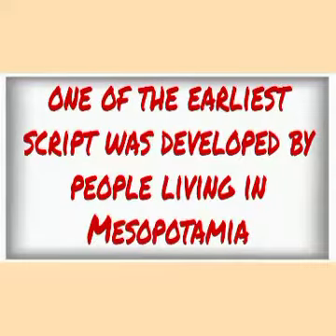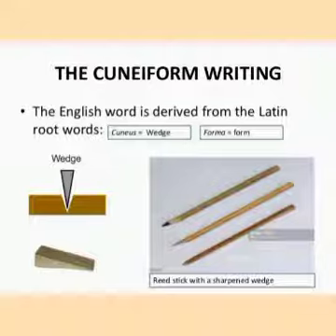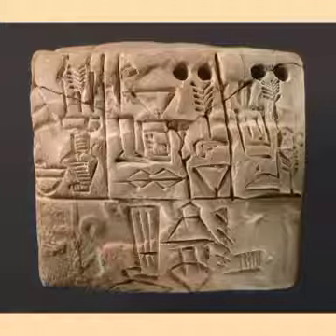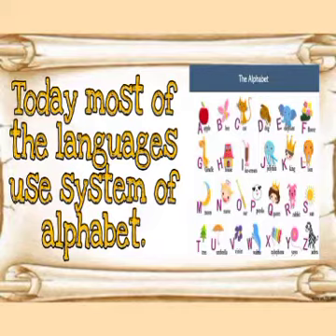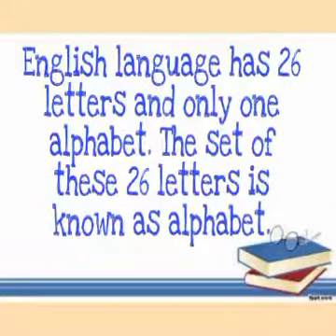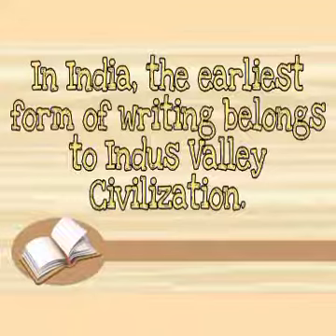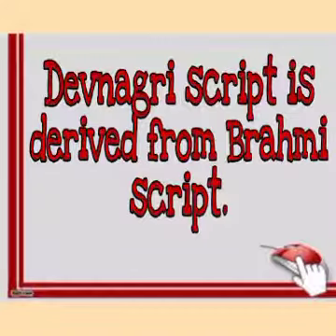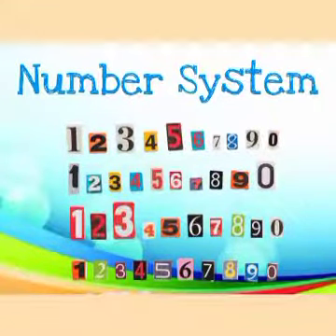Class 5 _ Ch-11_ Ancient Scripts _ By Jyoti Sharma